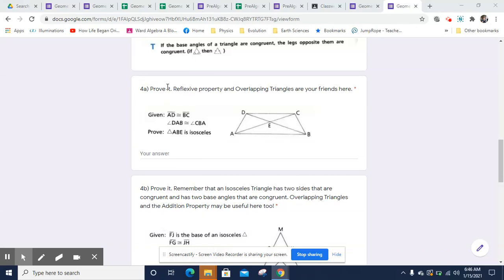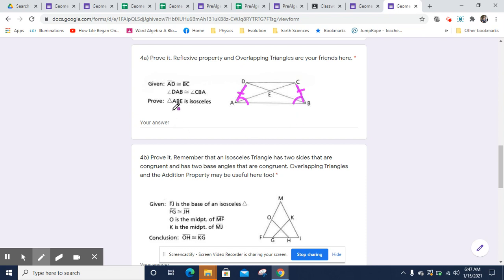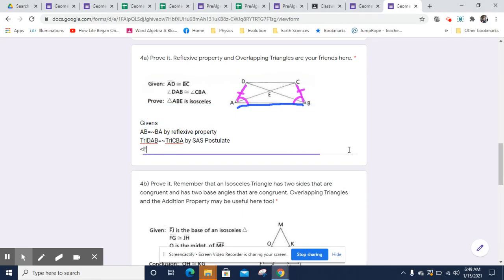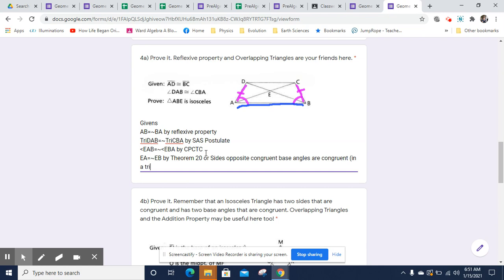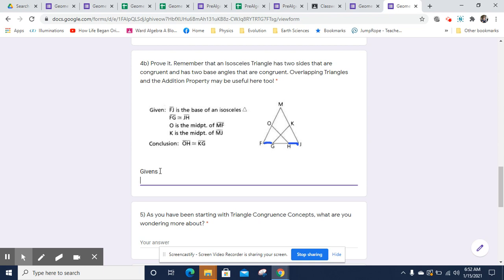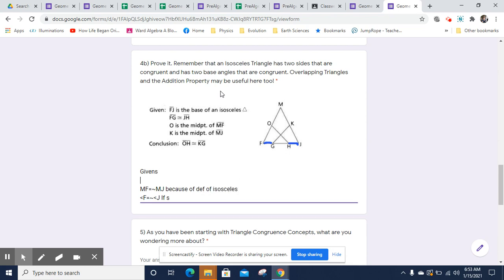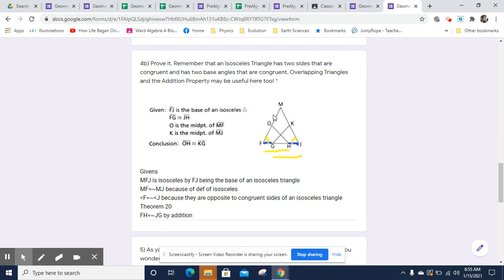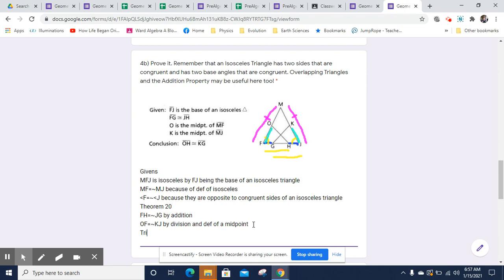Geometry Exit Ticket 17.2 Video Key